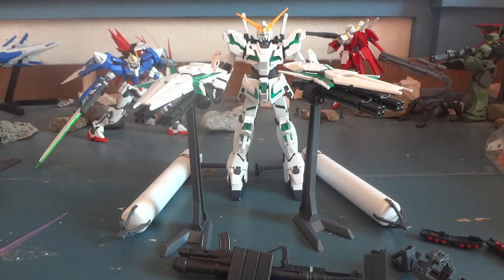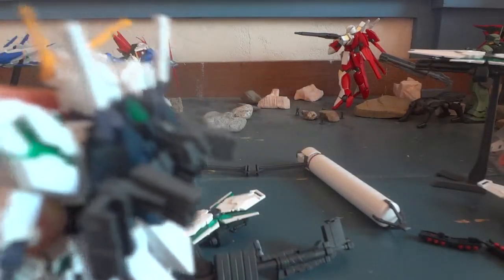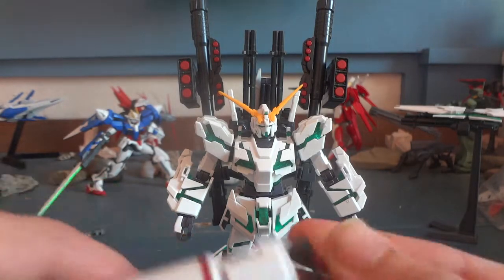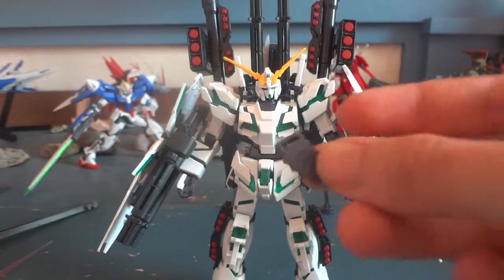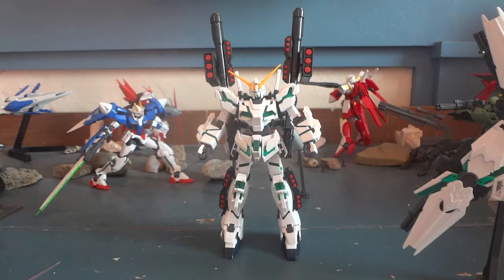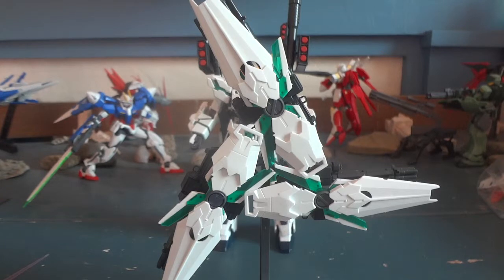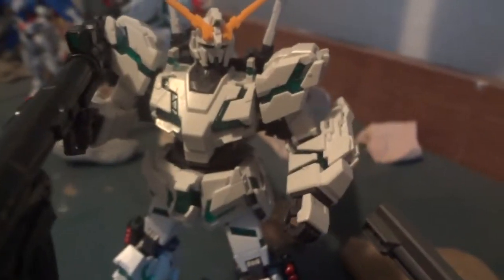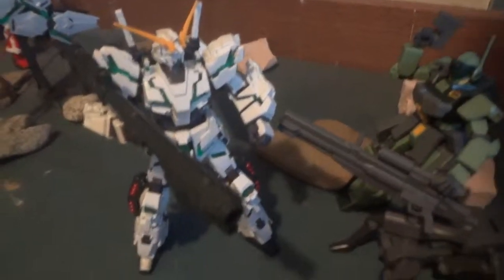Gundam HGUC Review - Full Armor Unicorn (2/2)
At long last this is out.  Didn't even get around to shooting the last part until last night.  But is it worth the wait?